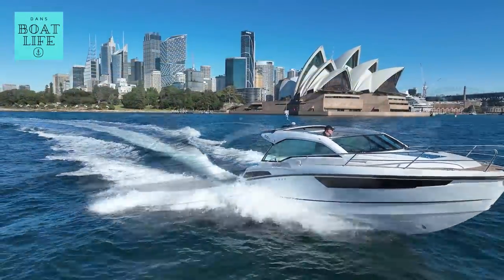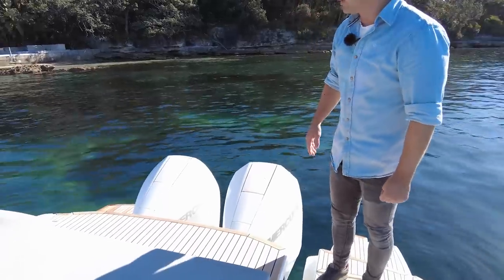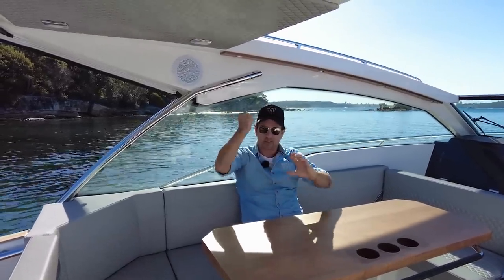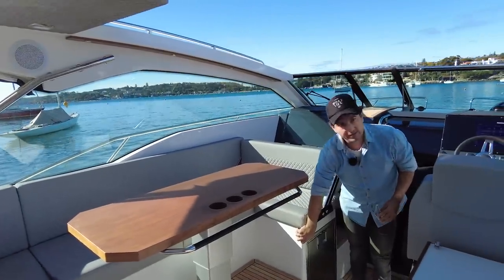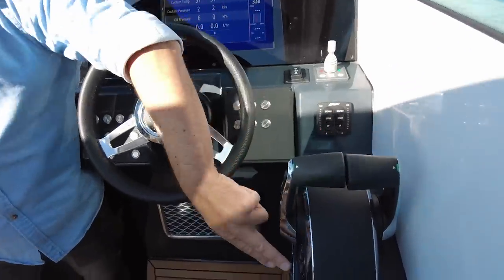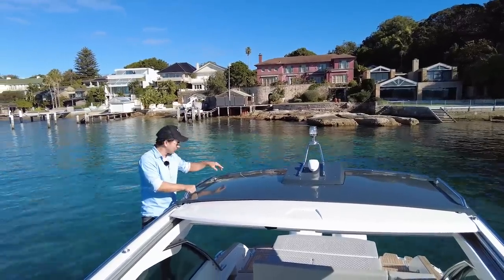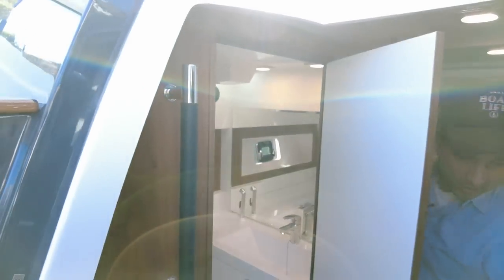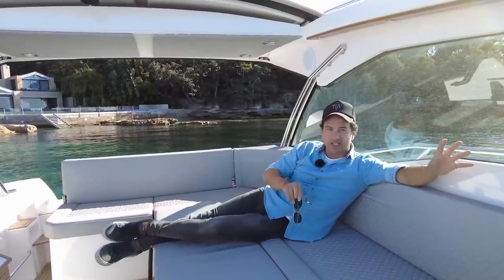WATCH THIS Before you buy an Adventure Boat! - Flipper 900ST Walkthrough - Part 1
This is an alternative to buying a bigger adventure boat. Made in Finland, outboard powered and sleeping for FOUR people in TWO cabins on a boat thats under 30ft and totally rips with a couple 225HP Mercs one a super sweet hull that will allow you to still run fast offshore in moderate conditions.

The Flipper 900ST seems like it's been hiding out of sight to me but now that i've spent a day onboard i'm embarrased for not paying more attention to it. This is a high quality boat that deserves the attention because she packs a lot into a little boat and is built to withstand the Aussie climate and looks like a boat that will look after you for a long time.

Flipper is under the umbrella of the Nimbus Group from Sweden but this boat is built in Finland. I understand this company has been around for decades and they have a race boat heritage which makes sense considering she'll hit close to 40kts with the smallest motors so should easily be a 50kt weapon with the twin 300hp!

Have a watch and tell me if you agree with my thought process on this boat?

Dan Jones

PRICE
Base price
As Tested $452,000 AUD